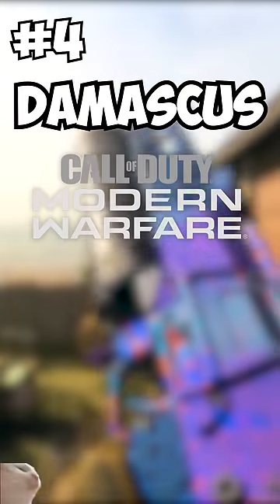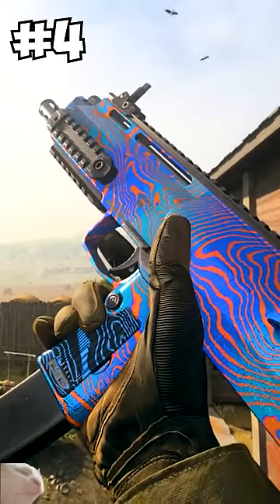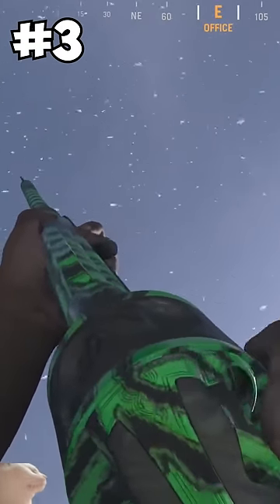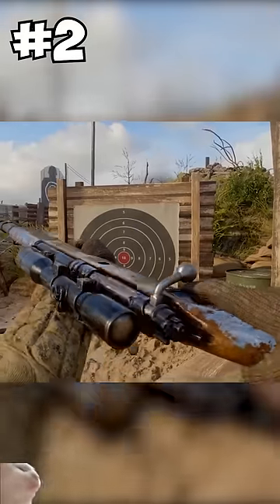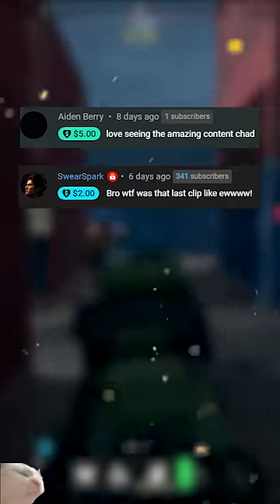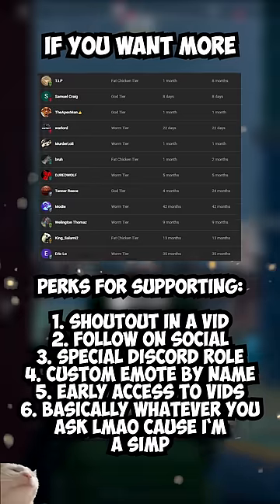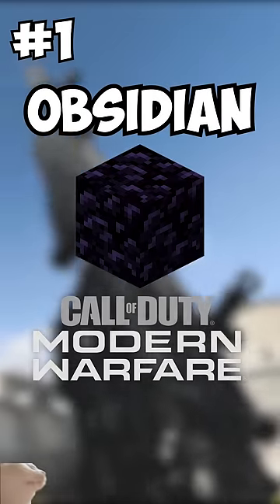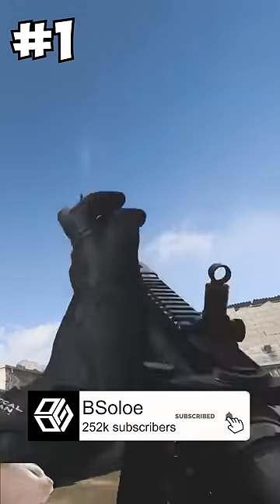TOP 5 WORST MASTERY CAMOS IN COD HISTORY! | Call of Duty Shorts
Ranking the 5 worst mastery camos in Call of Duty history. I'm purposely not including any gold or diamond level camos. I'm going to make them seperate videos. What do you think of the rankings? What would you change? Comment your least favorite mastery camo below!